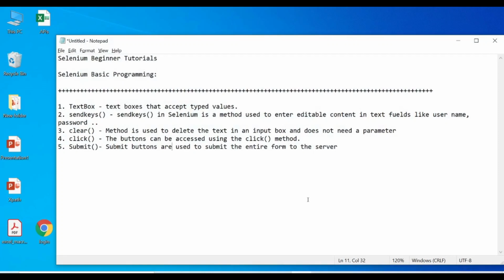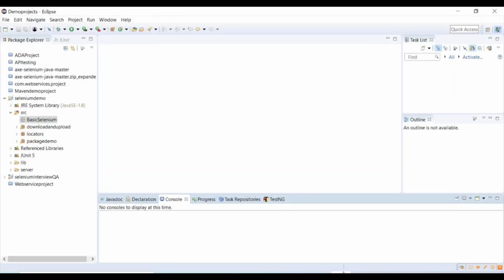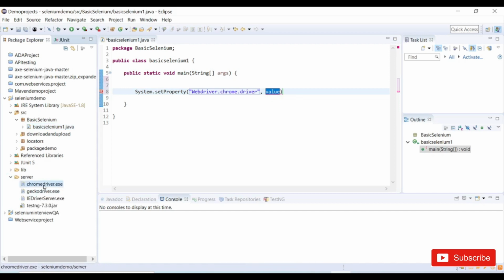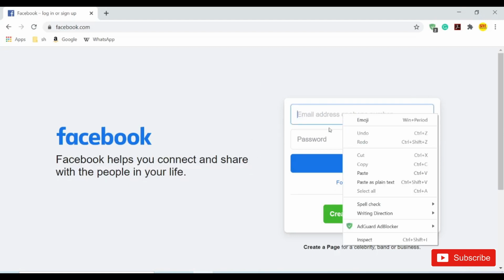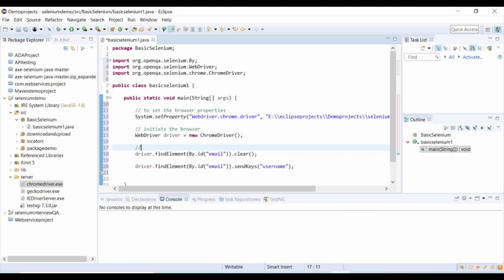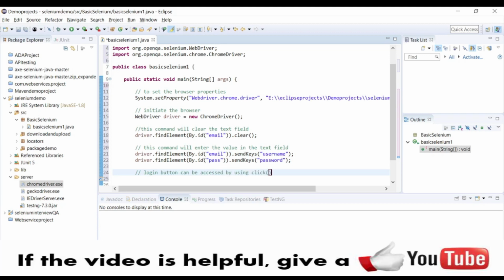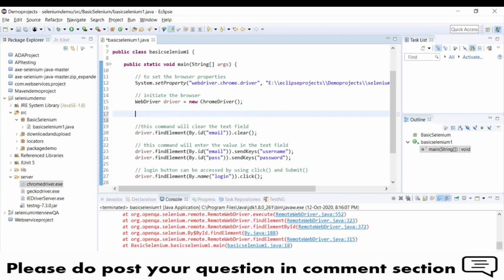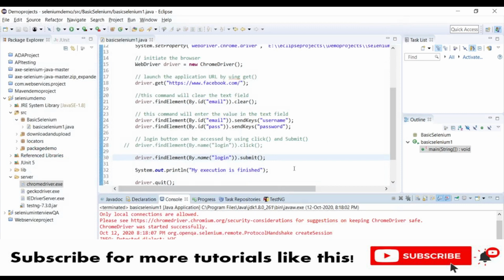#15 How to Handle Textbox in Selenium | Selenium Basics Methods Submit, Sendkeys, Click, Clear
Hello

In this tutorial, I will show you selenium basic programming using the simple selenium commands like Textbox Submit() sendkeys() click() clear(). Will demo a sample login scenario using web driver